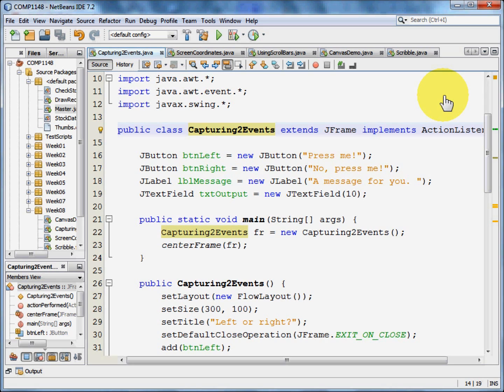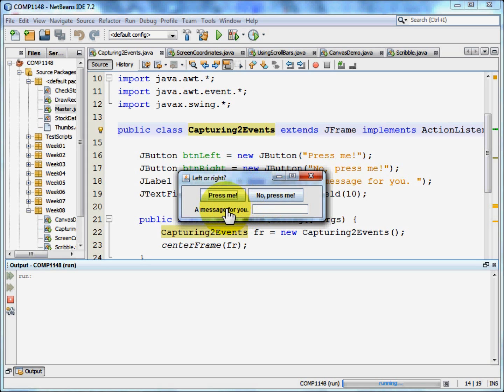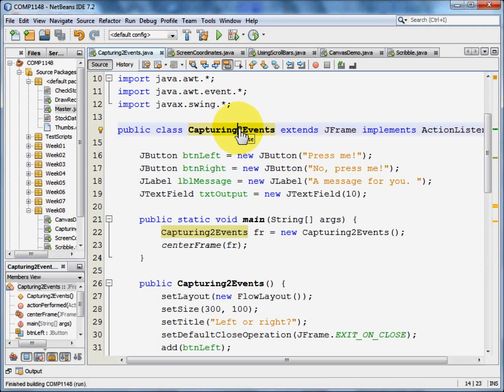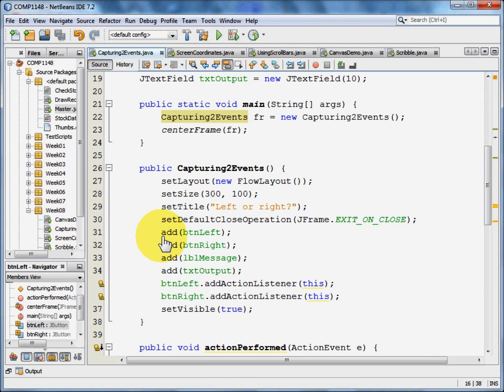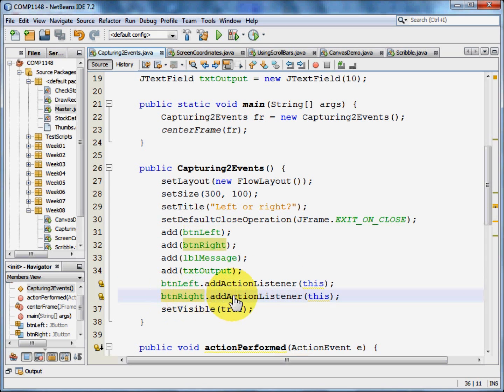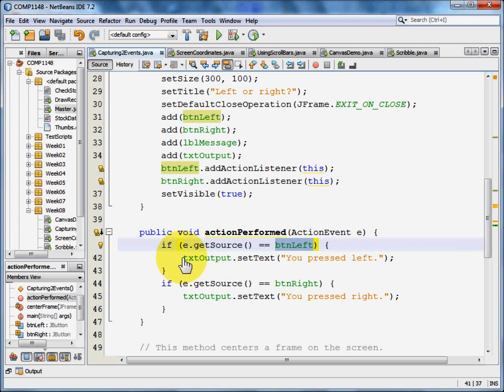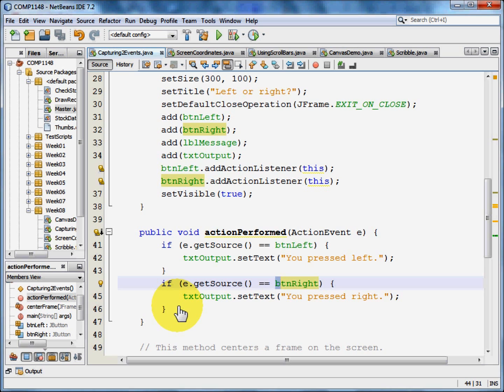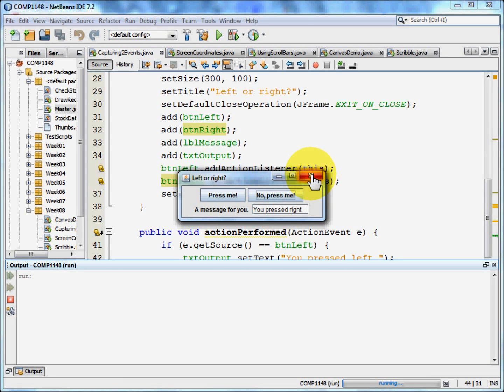Java GUI - More than one event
This video demonstrates how to trap more than one event (several buttons for example) and react to each with its own logic.